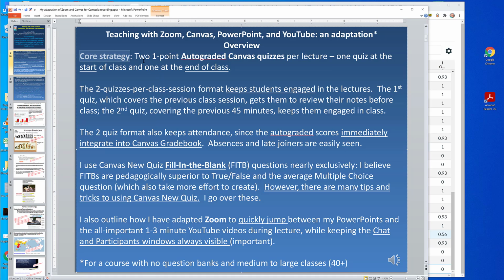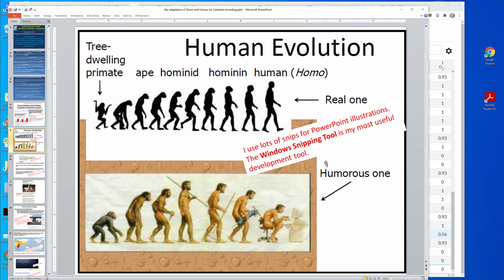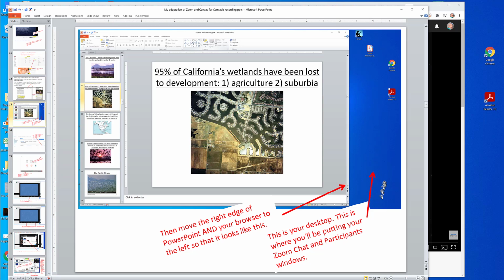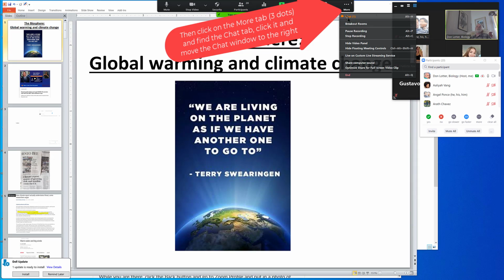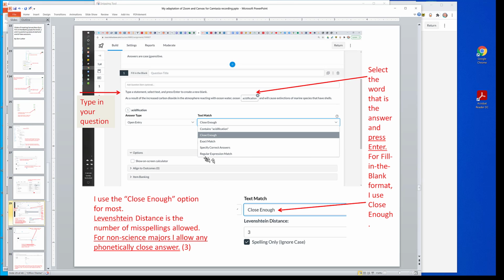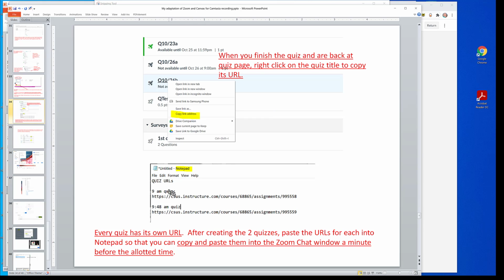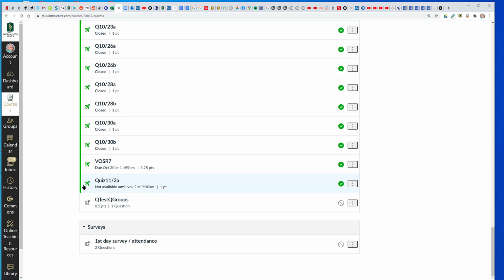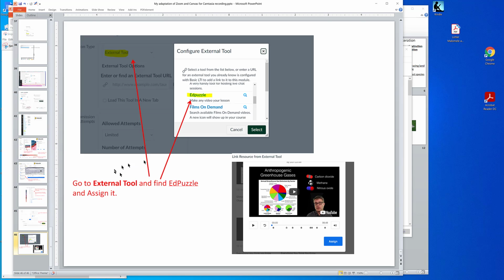Teaching with Zoom Canvas PowerPoint and YouTube an adaptation by Don Lotter PhD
Core strategy: Two 1-point autograded Canvas quizzes per lecture – one quiz at the start of class and one at the end of class. The 2 quiz format keeps attendance, since the autograded scores immediately integrate into Canvas Gradebook.  Absences and late joiners are easily seen.

The 2-quizzes-per-class-session format also keeps students engaged in the lectures.  The 1st quiz, which covers the previous class session, gets them to review their notes before class; the 2nd quiz, covering the previous 45 minutes, keeps them engaged in class.

I use Canvas New Quiz Fill-In-the-Blank (FITB) questions nearly exclusively: I believe FITBs are pedagogically superior to True/False and the average Multiple Choice question (which also take more effort to create).

However, there are many tips and tricks to using Canvas New Quiz.  I go over these.

I also outline how I have adapted Zoom to quickly jump between my PowerPoints and the all-important 1-3 minute YouTube videos during lecture, while keeping the Chat and Participants windows always visible (important).